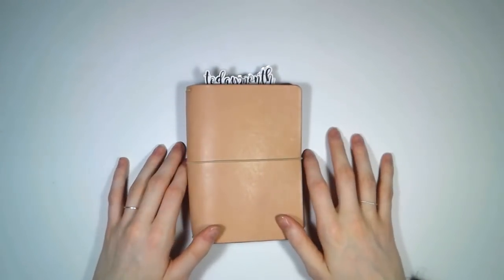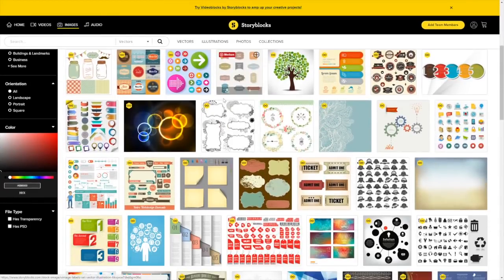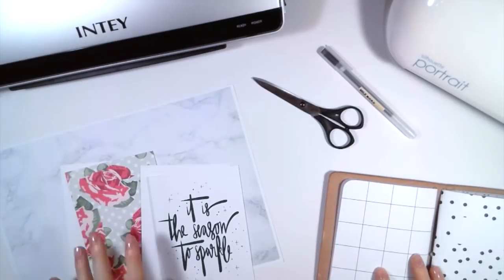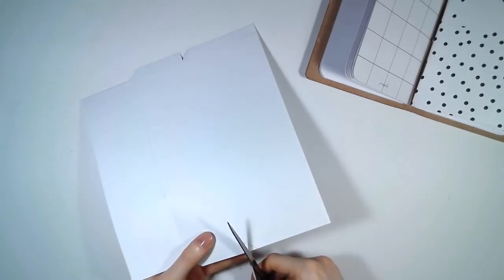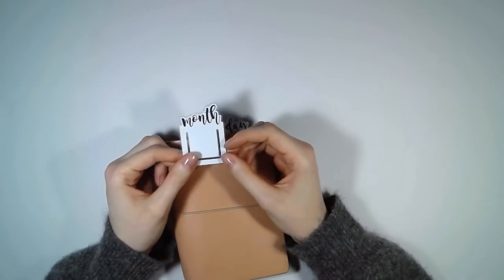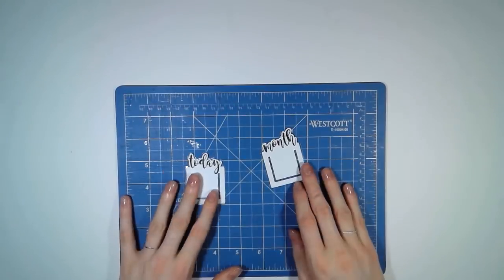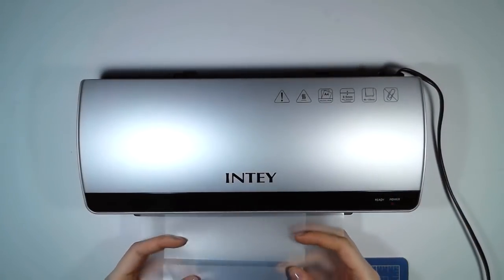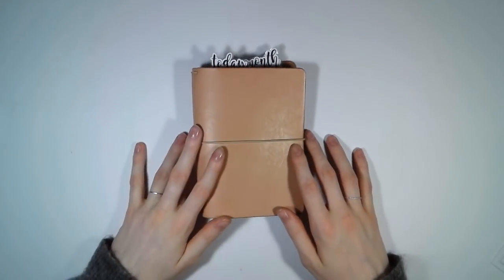DIY's | Travelers Notebook | Travelers Notebook Hacks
Hey Guys,

I'm back with a new video, today I'm going to show you some DIY's for your travelers notebook. I hope you find some inspiration for your notebook and like it!

If you plan on recreating some of the DIY's, send me a picture or tag me to get a shoutout on instagram! :)

See you soon and lots of love, Marie

- muji gel pens 0.38 (Pack of 6):
- 150mm steel ruler: